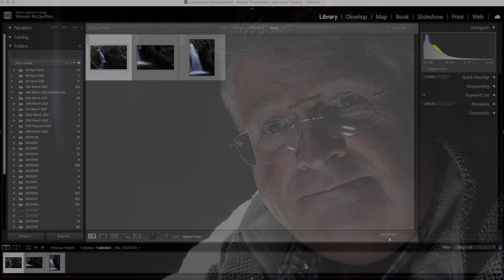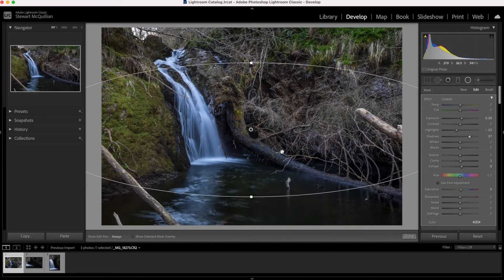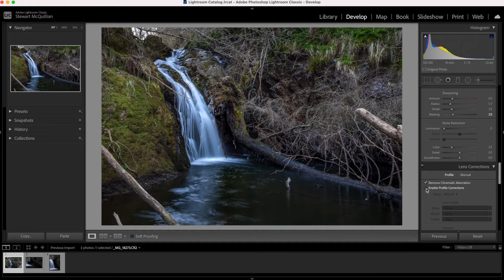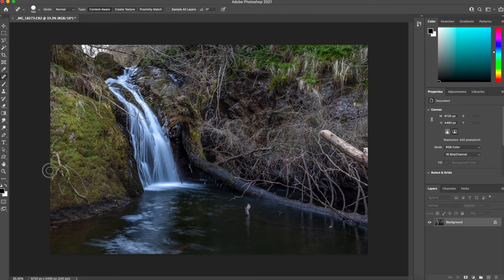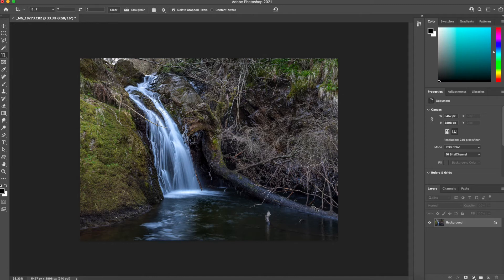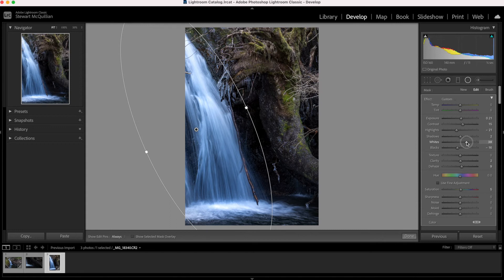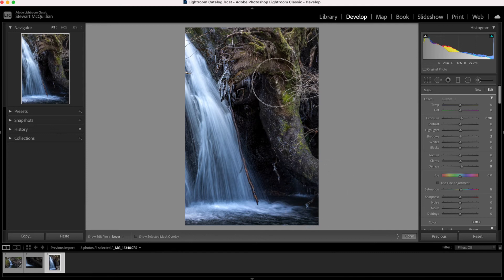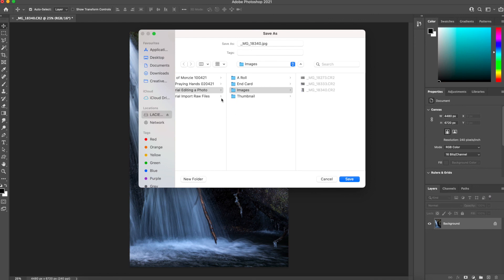How I edit Images in Lightroom and Photoshop | Tutorial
I have been asked to walk you through how I edit my images in Lightroom and Photoshop please join me as I walk you through some hints and tips during my editing process...